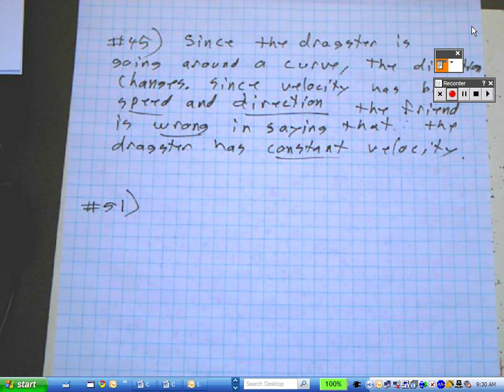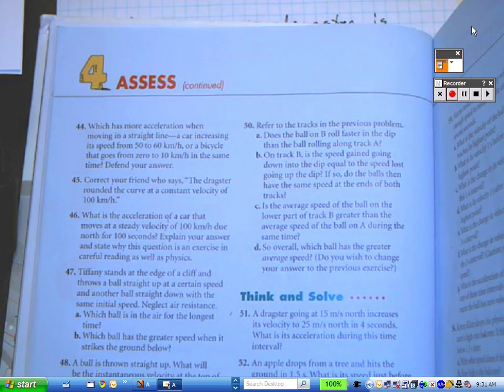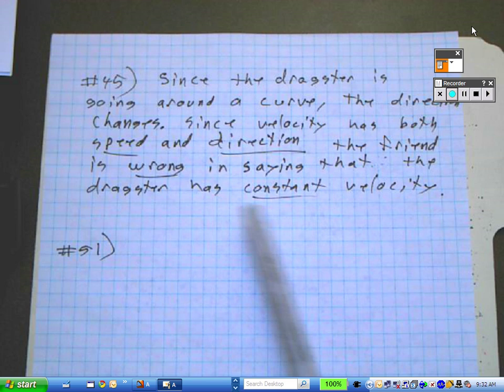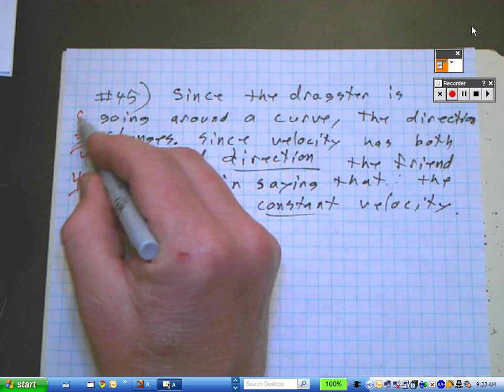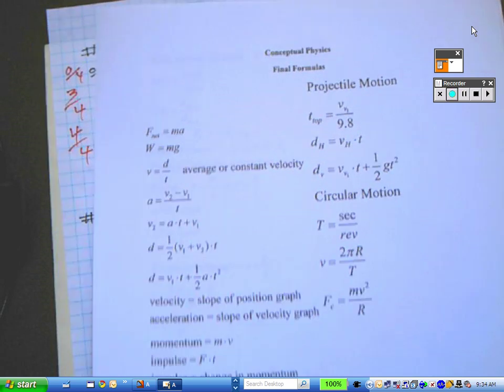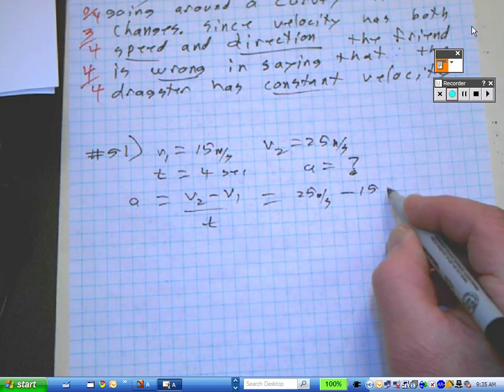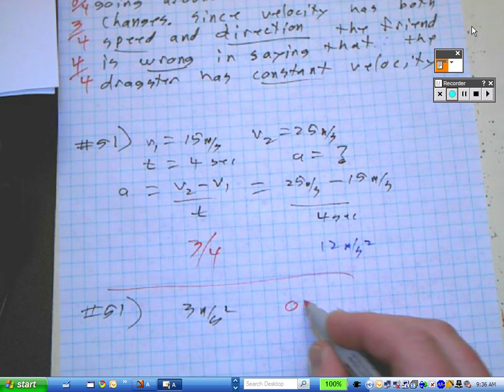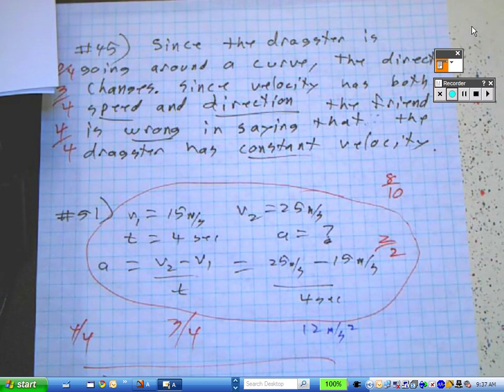Conceptual Physics Text Problem Solving Hints.avi